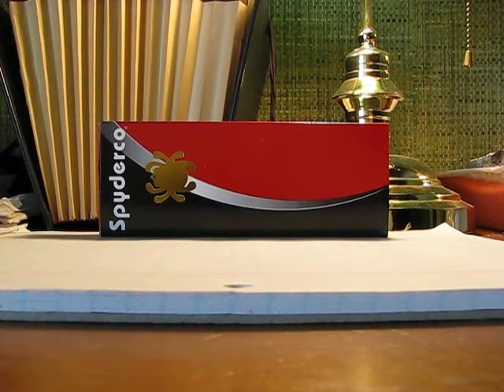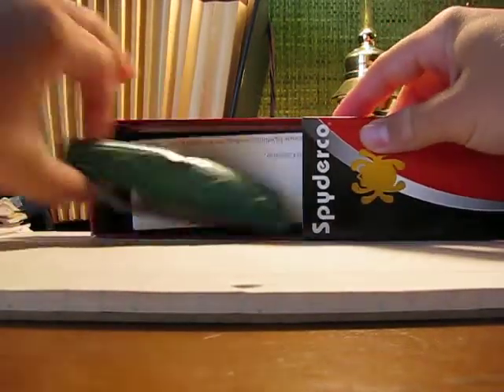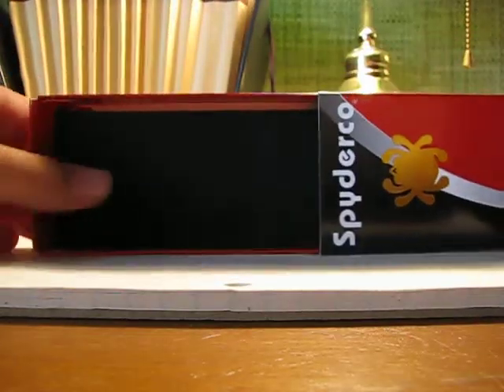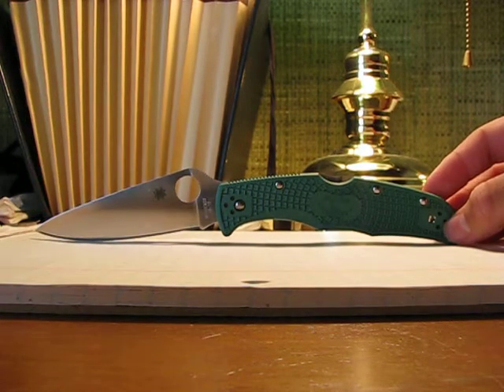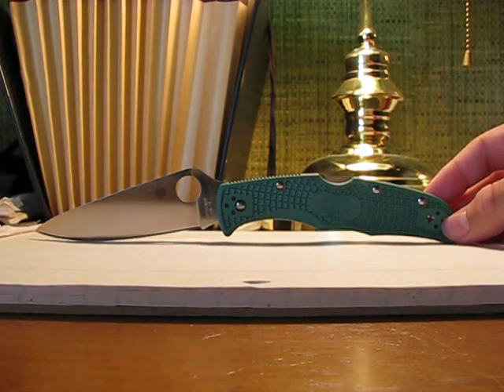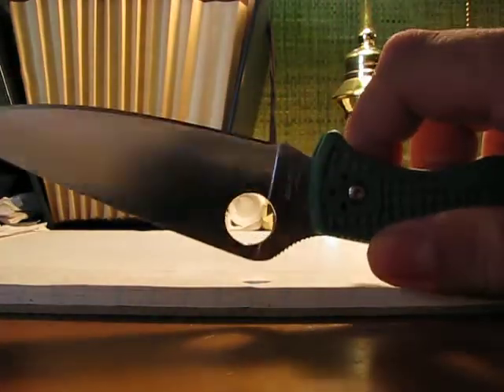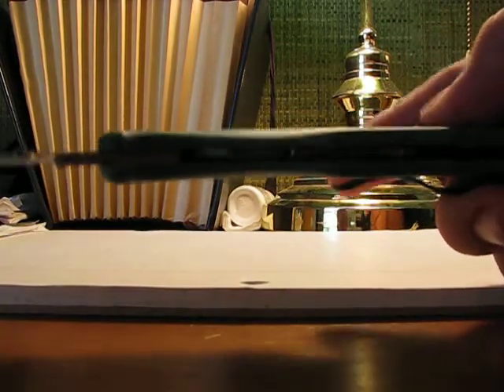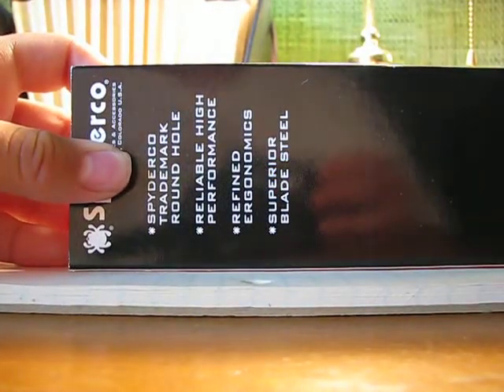Spyderco Endura 4 FFG: they got it right (Part 1)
This is one impressive knife. The VG10 steel is sharp and rust resistant, the ergonomics are superb, lockup tight, lightwheight carry, quality great, this offering from spyderco is what keeps customers coming back for more.